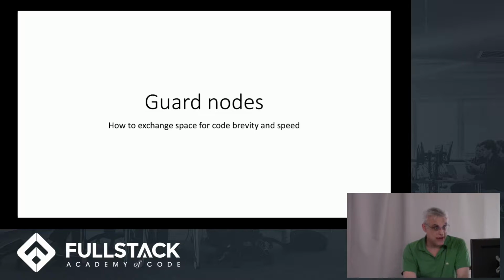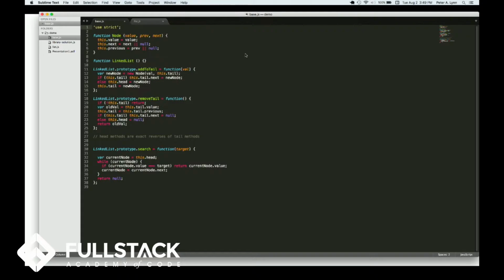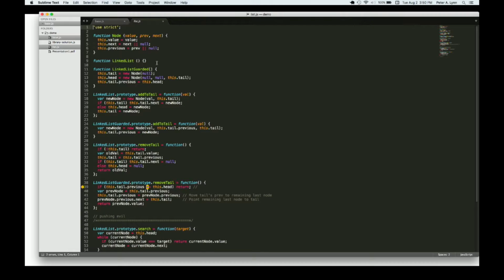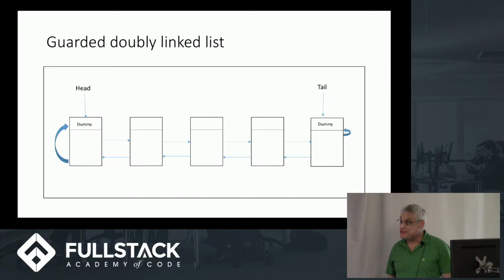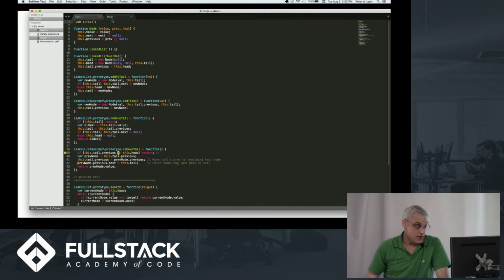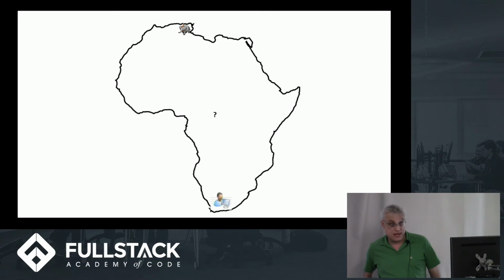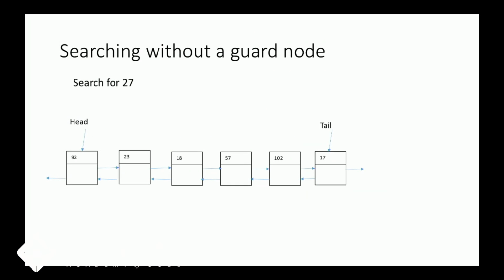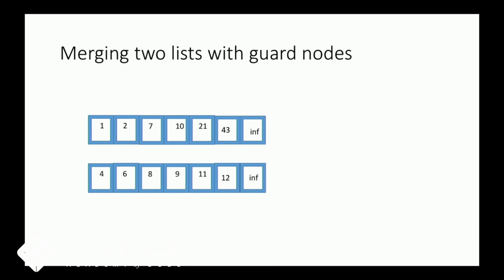Tech Talk: Using Guard Nodes to simplify code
In this video, Peter Lynn provides a brief overview of Guard Nodes and their application. Guard Nodes are non-data entries stored in some data structures. Proper choice of Guard Node properties and location can allow the code that uses the data structures to be simpler by eliminating edge cases, and code to run faster by skipping tests that are usually repeated at each step.